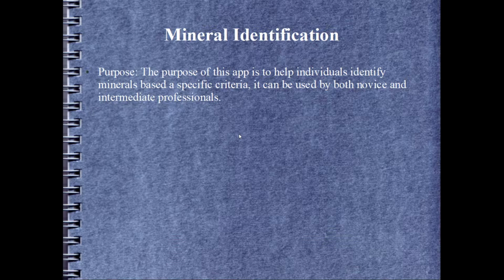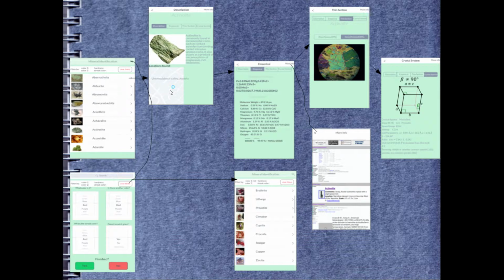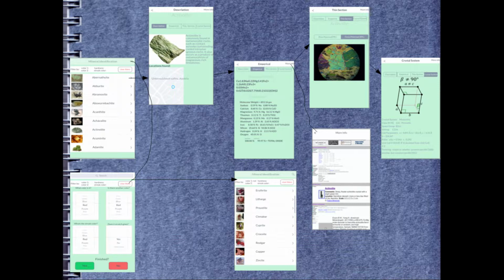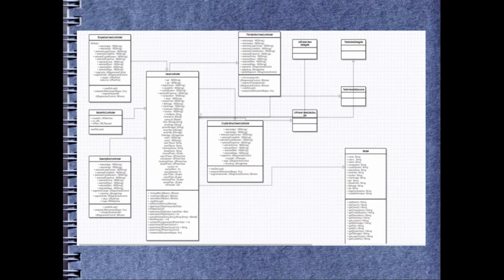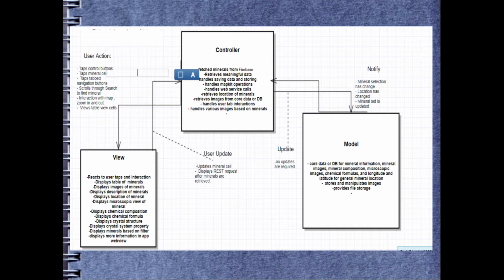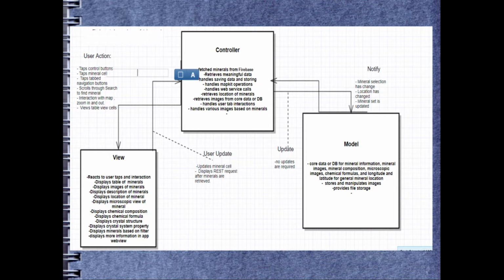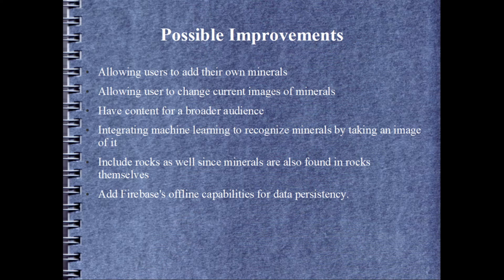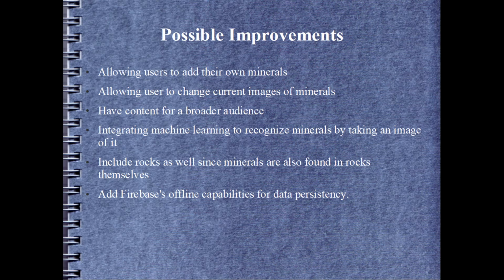FinalProjectMineralApp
mineral App, im a sick so my voice is a bit monotone